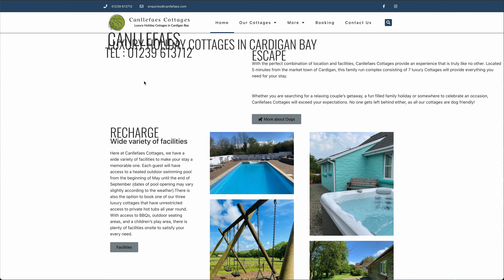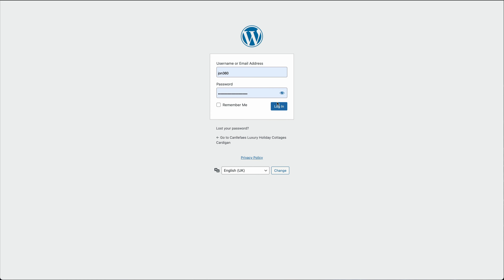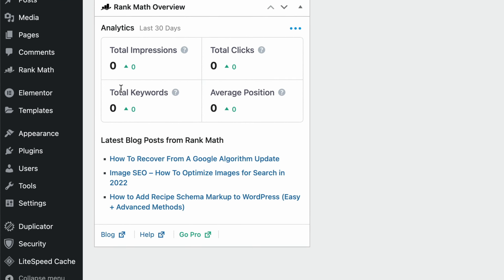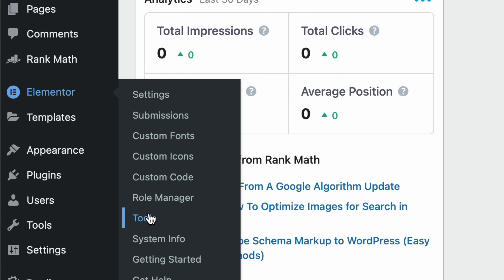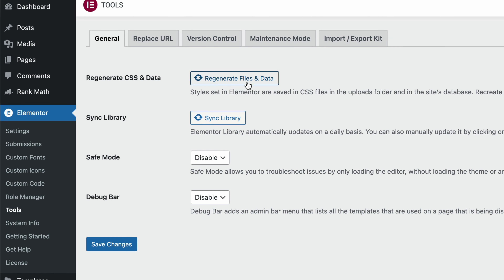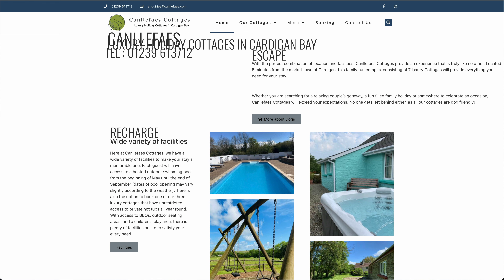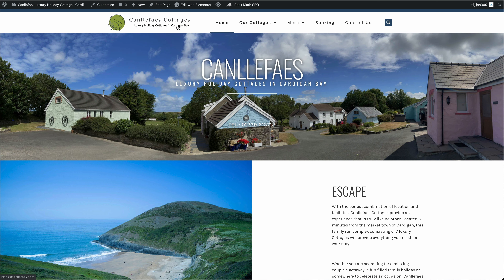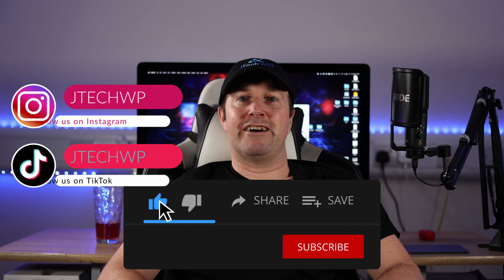How to Fix Elementor after update - page layout broken, images missing - quick guide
How to Fix Elementor after an update, sometimes when Elementor updates the page layout and images look broken.
A quick guide on how to fix it.

Go to:
Elementor, Tools, Regenerate CSS, resync library, the refresh will usually fix it